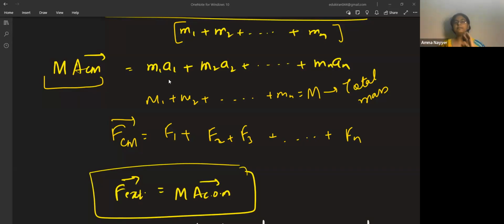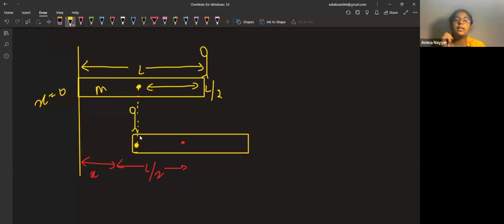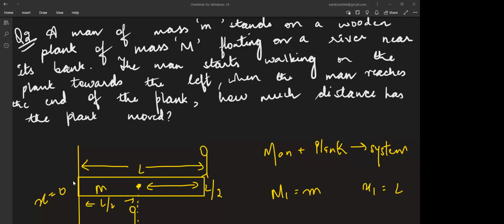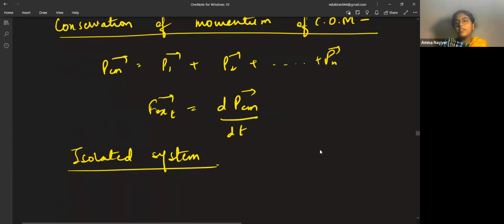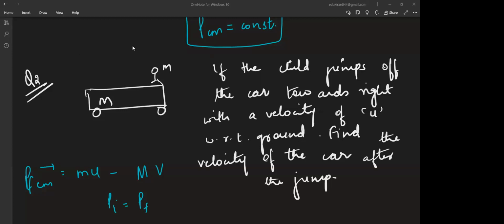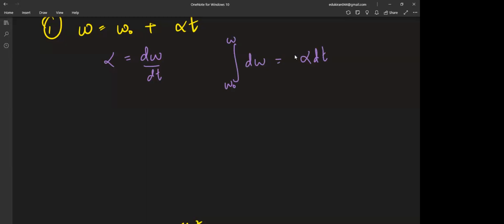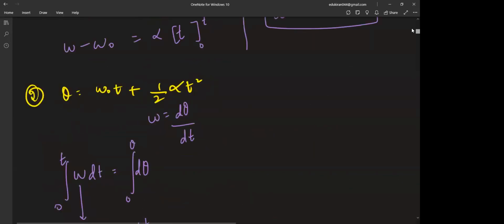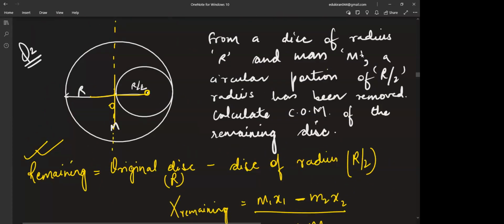Learnivio | Centre of Mass | System of Particles and Rotation Motion | Lect 11th P1 29-08-2023